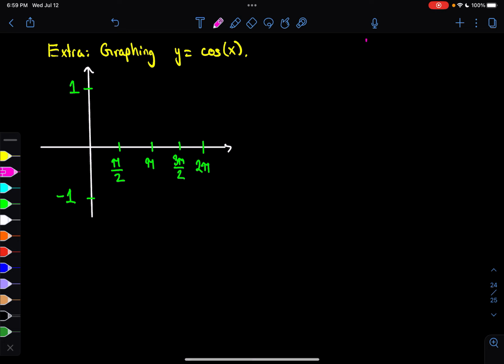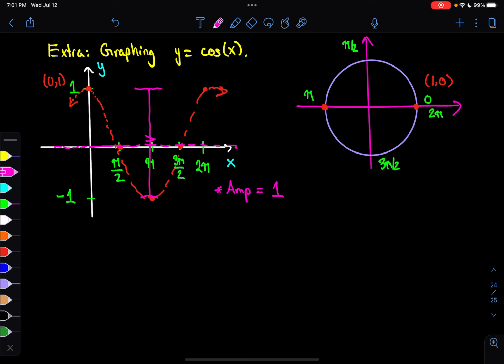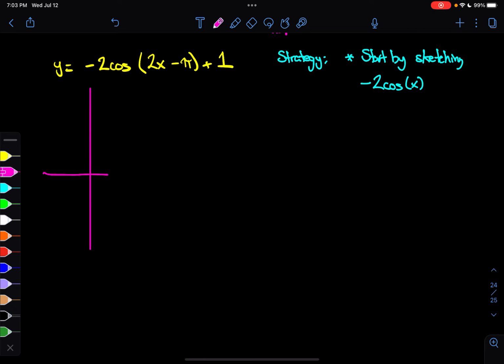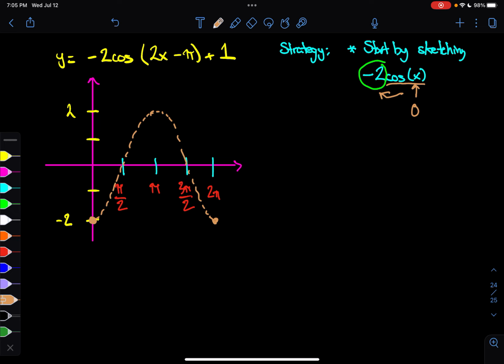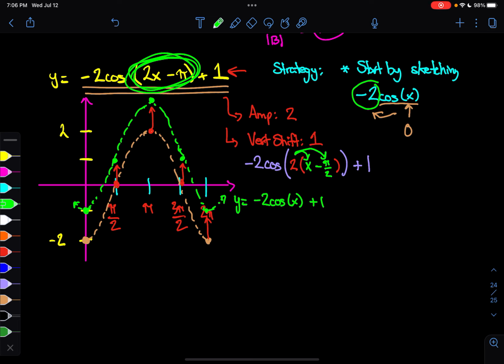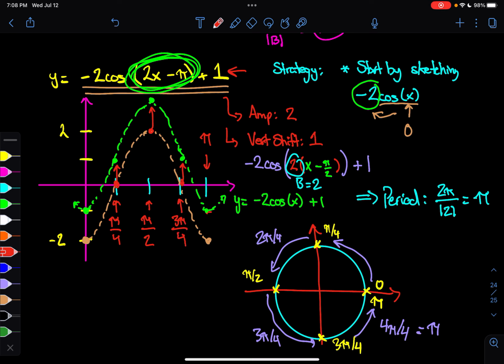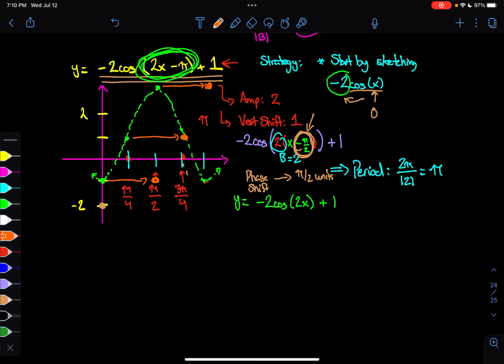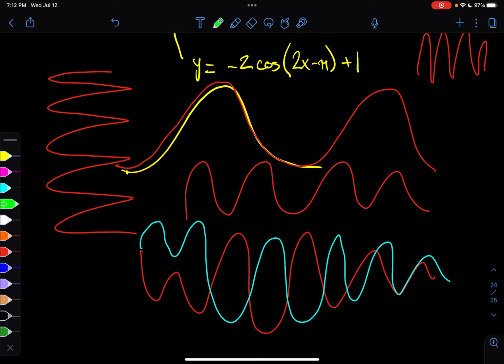Week 3 | Extra | Graphing the cosine function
0:00 Intro
0:29 What to do first?
1:22 Graphing y = cos(x) without a table of values
2:25 Amplitude, phase shift, vertical shift, and period of y = cos(x)
3:30 Example (harder)
3:55 The strategy (start small)
12:28 Why are we even sketching sin, cos graphs?